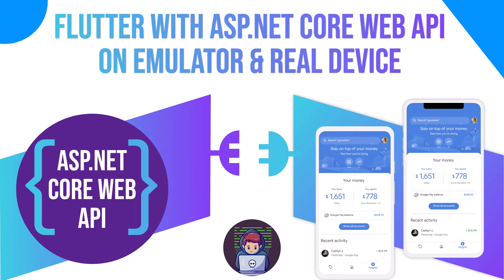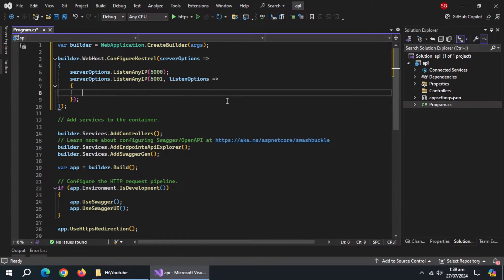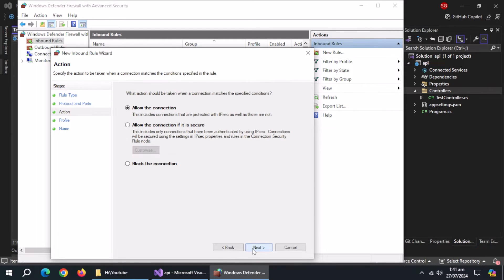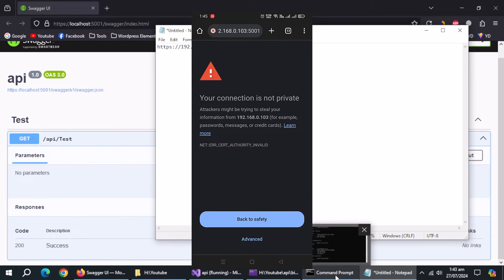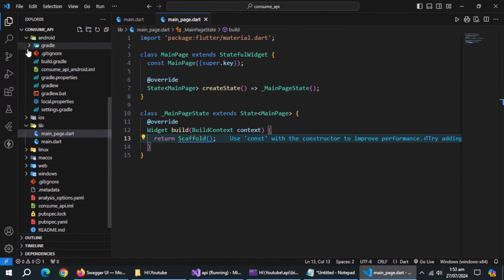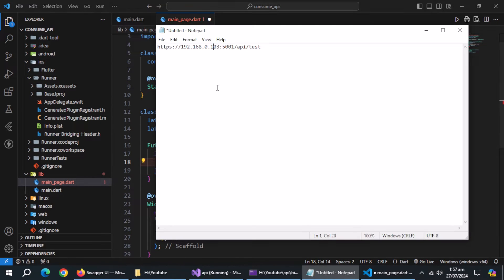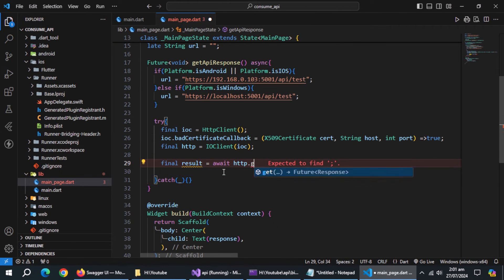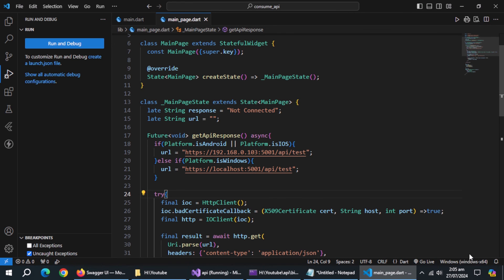Connect Flutter With Asp.Net Core Web API To Run On Emulator & Real Device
In this video, we'll create asp.net core web api and connect it with flutter app. We'll consume this api in windows, android and IOS device at same time without any problem.

I created this video because for some time people were asking questions about it in comments of one of our previous video. They were able to access asp.net core web api in windows app but were not able to access it in android emulator or real device.
So, I decided to solve your problem for good.

What Will You Learn:-
1. How to run API on specific port?
2. How to open ports in windows firewall?
3. How to configure flutter app to work with asp.net core web api locally?
4. How to create dummy ssl certificate in flutter for testing/debugging?
5. How to access asp.net web api using flutter apps?

Time Stamps:-
00:06 Create API
00:35 Configure API
02:13 Open Port In Windows Firewall
03:26 Test In Mobile Browser
03:53 Create Flutter App
04:36 Permission Handling In Native Devices
05:51 Create Method To Access API
08:09 Run Flutter App As Windows
08:34 Run Flutter App On Real Device
08:47 Important Things To Remember